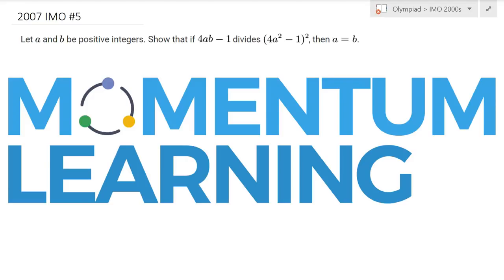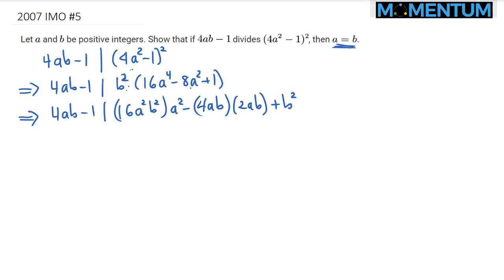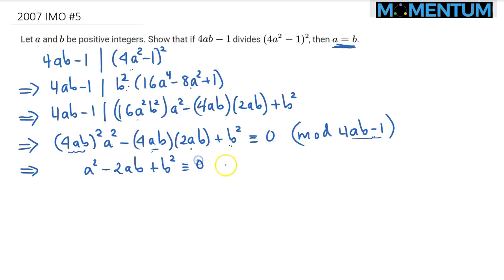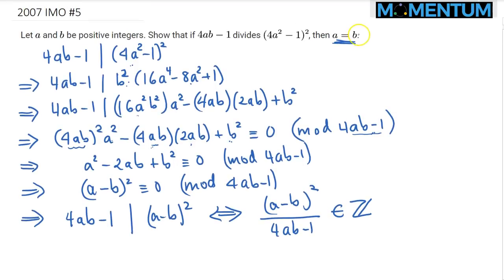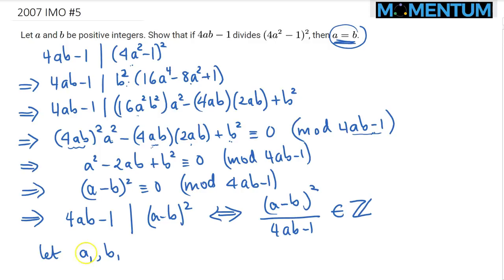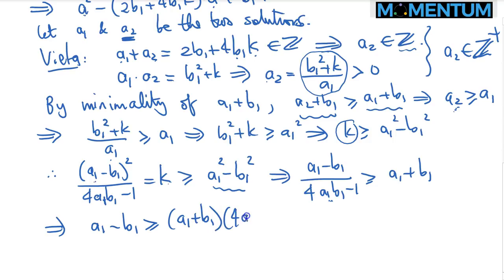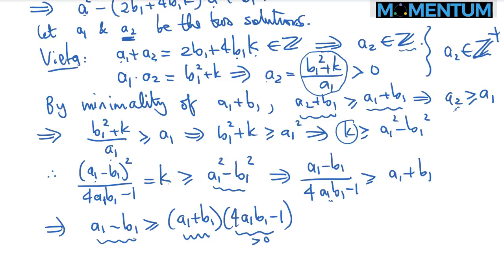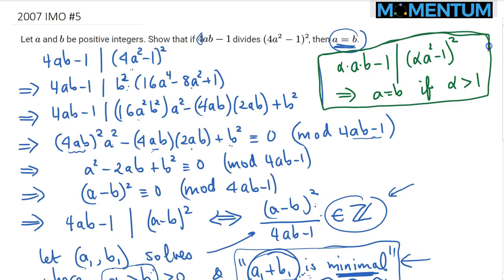2007 IMO Problem 5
Vieta jumping; infinite descent.